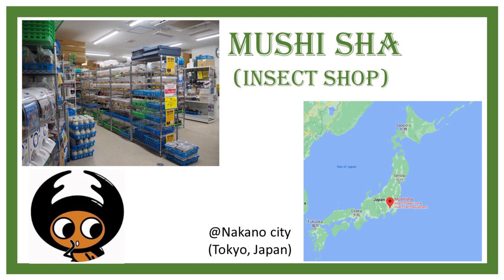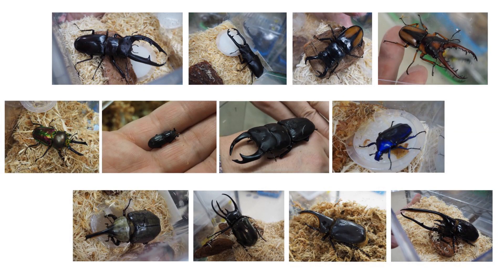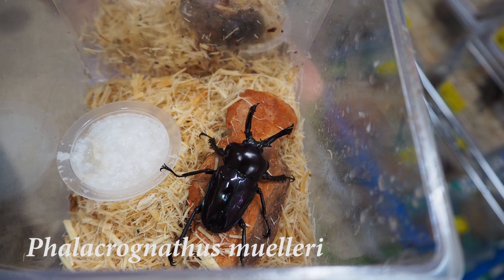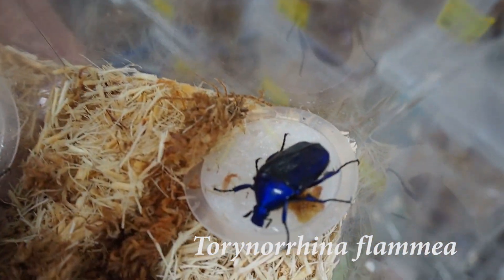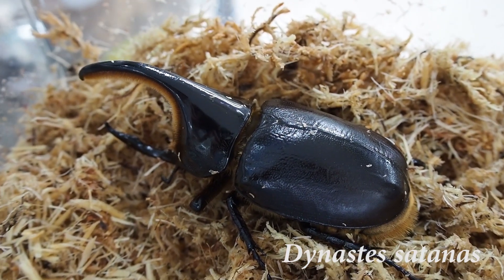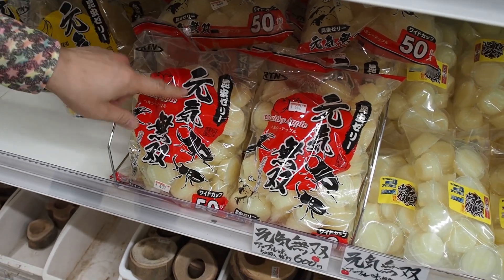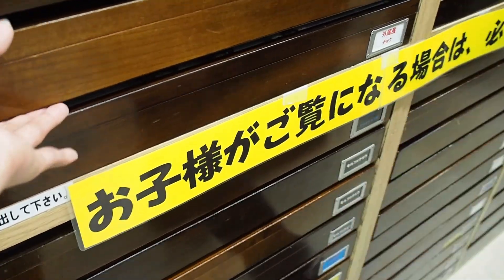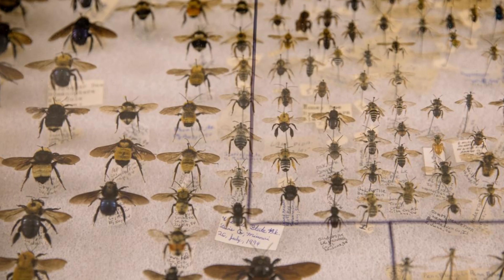【ハーバード生の宿題③】Welcome to Insect Shop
Harvard OEB155R (Biology of Insects)
Video tour of Insect Shop in Tokyo, Japan
Aya Mukai

虫好き必見。
昆虫学の授業の宿題で、中野にある「虫社」に行ってきました！
特殊な世界観をご堪能あれ！